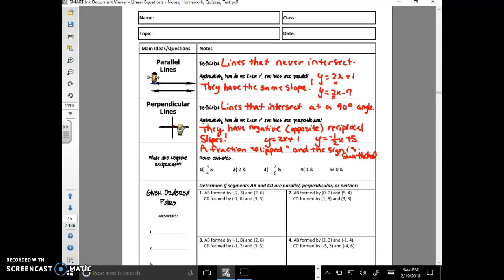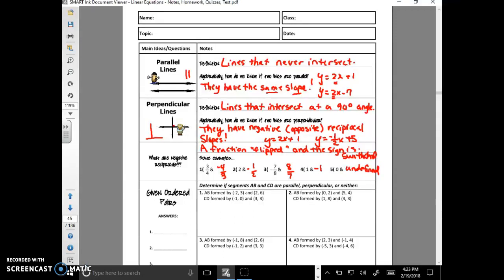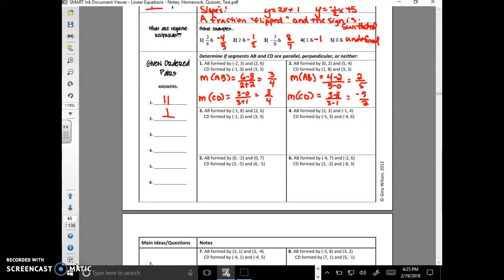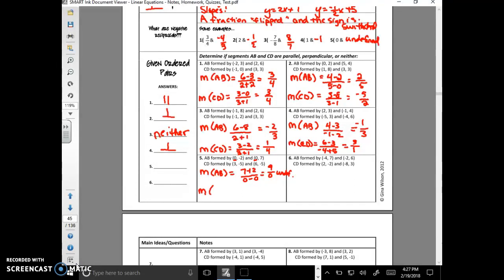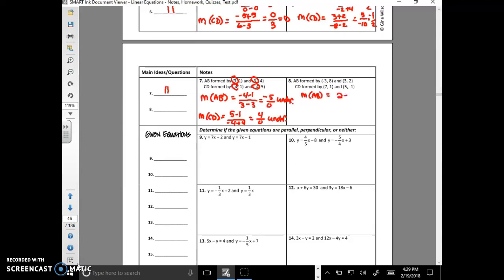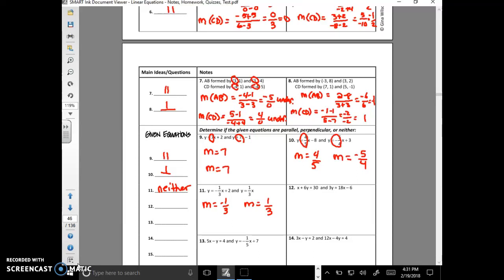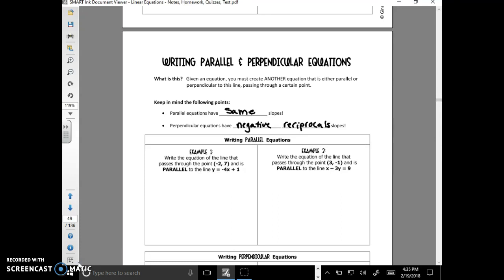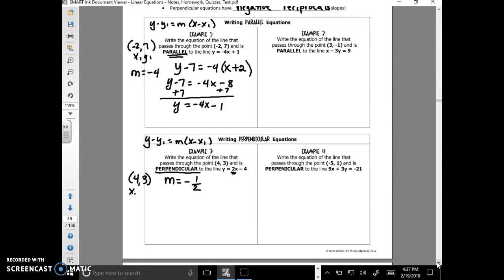Parallel and perpendicular lines